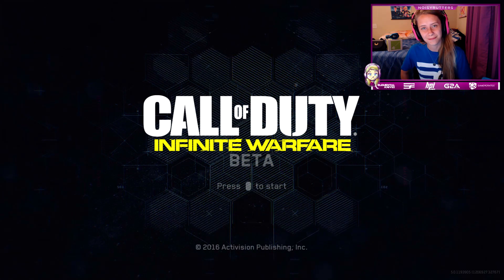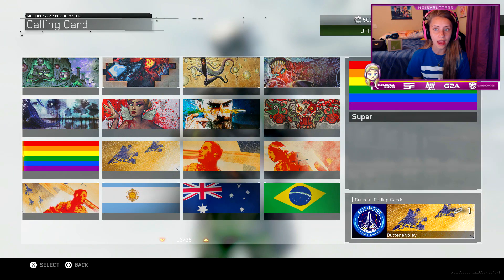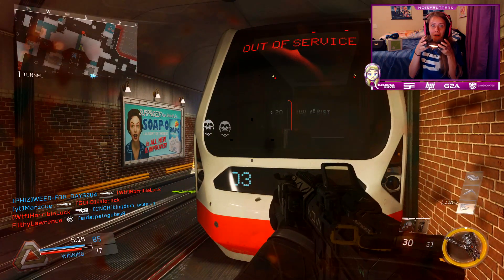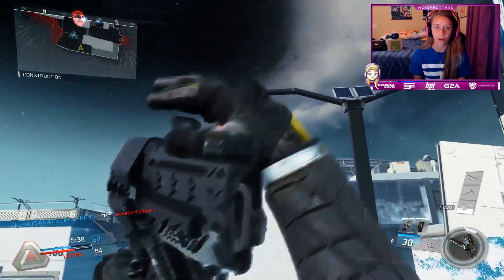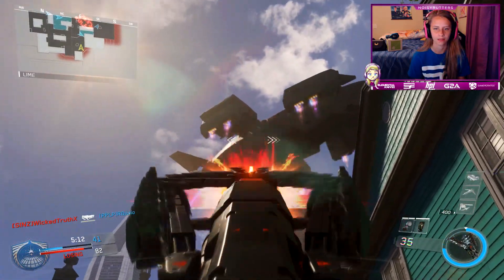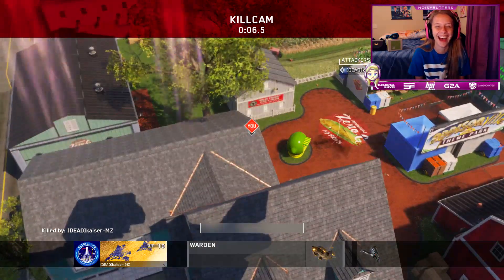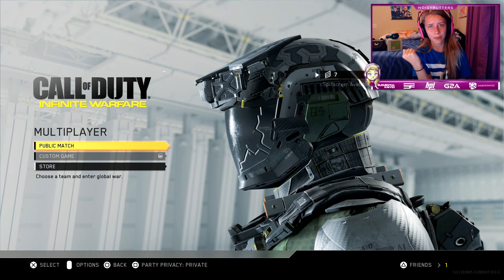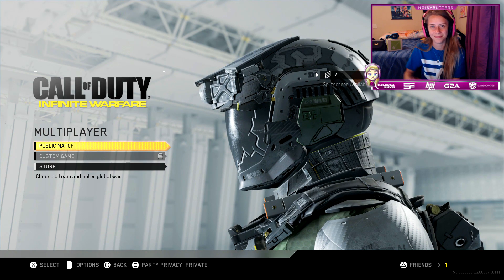FIRST IMPRESSIONS Infinite Warfare Beta | SoaR Butters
So here's my first hour playing the Infinite Warfare beta. I am very hopeful for the future of Call of Duty, and I think Infinite Warfare is a step in the right direction.